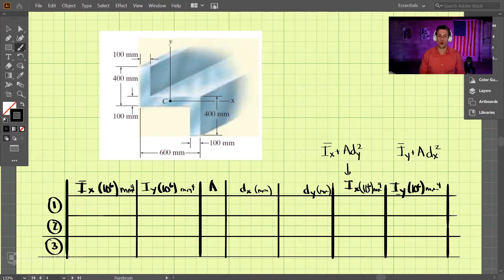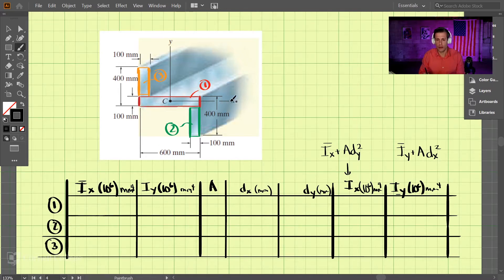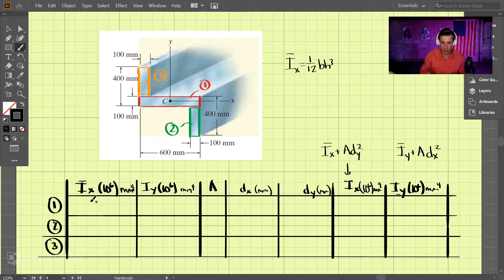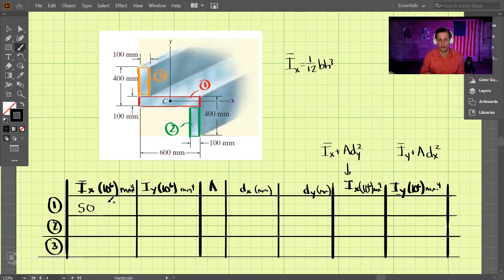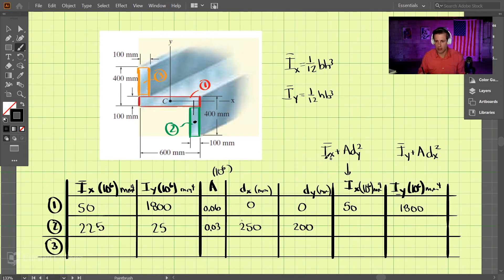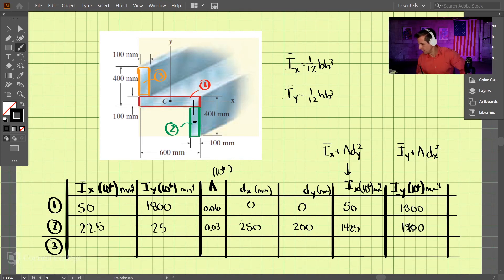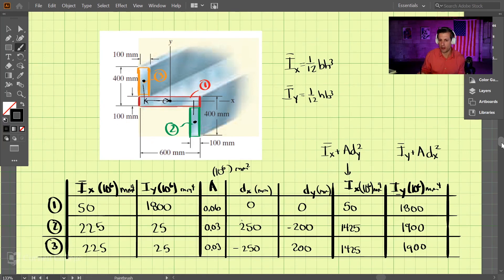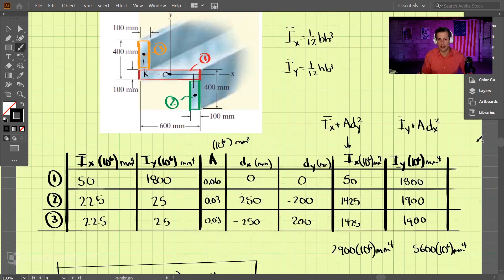Statics - Chapter 10 (5 of 7): Composite Areas - Moment of Inertia of an Area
This video details an example of finding the moment of inertia about an axis using the composite method. The formulation of a table is usually the simplest method for calculating the moment of inertia of a composite solid.